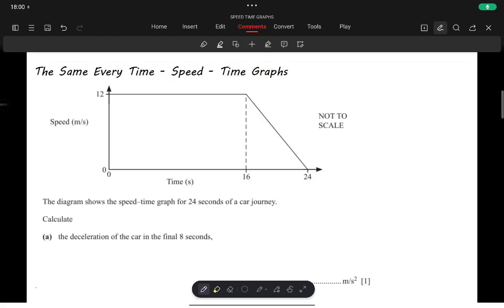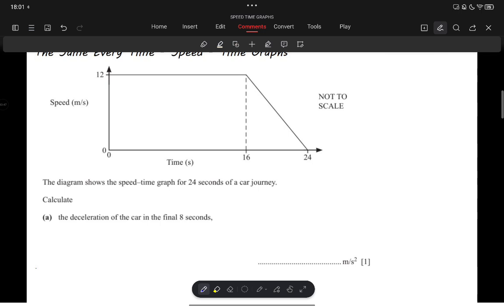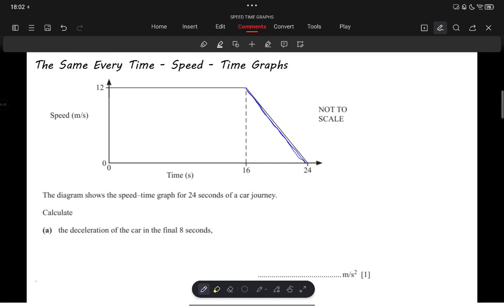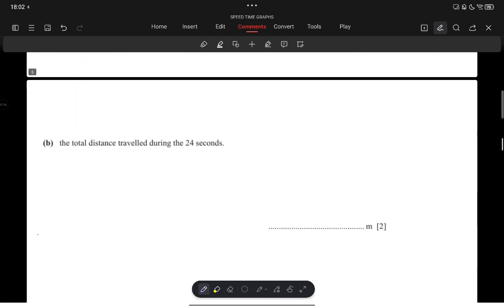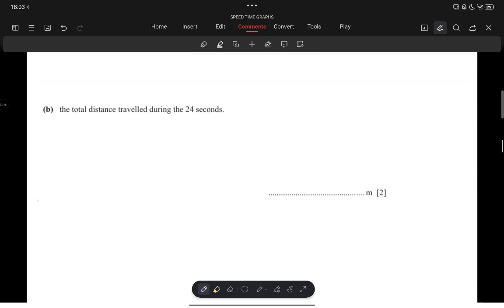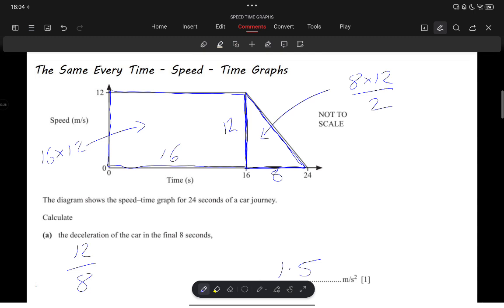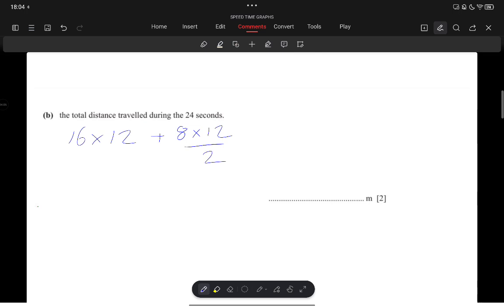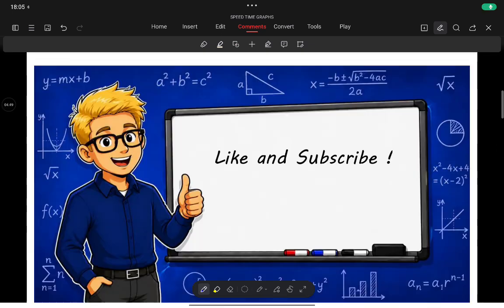The Same Every Time Speed Time Graphs Video 3